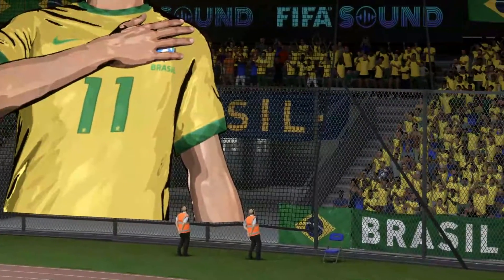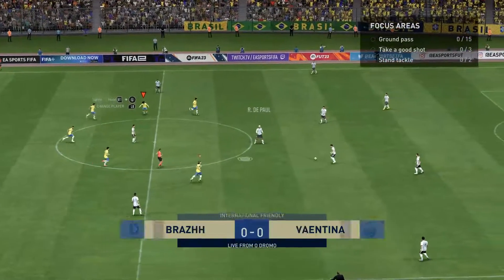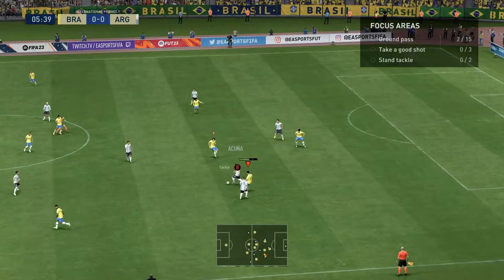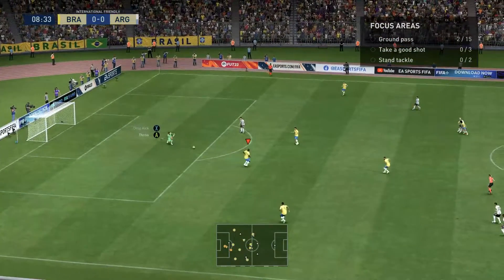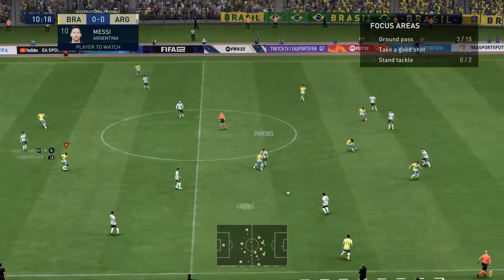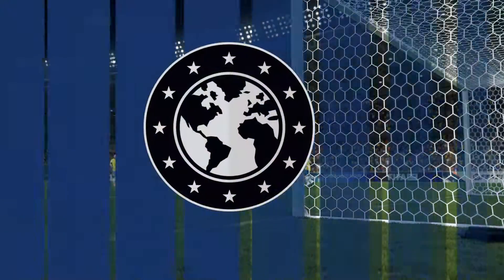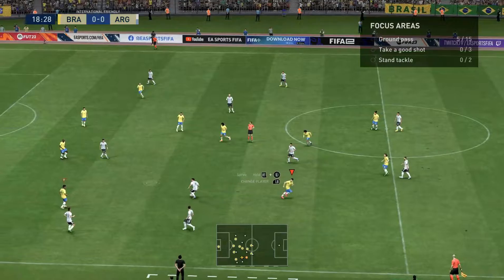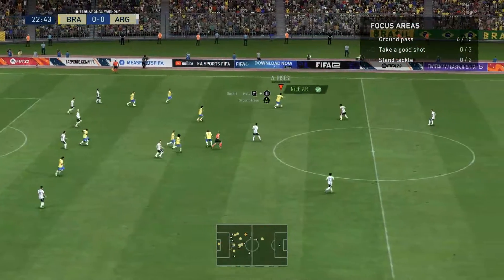EA Sports FIFA 23 Review(XB1,SERIES S/X,PS4/5,PC,NS)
Football fan rejoice as your favorite series is back, and here is the review for you.

Review by @SinisterTarheel

(coming soon)

GAMER SECTION MEMBERS PAGES:

XBOX: KAYOKANO2733
PSN: KAYOKANO

XBOX: SYNISTERTARHEEL
PSN: BODYCOUNT92

XBOX: :OL DIRTY 360
PS4: OLDIRTY360